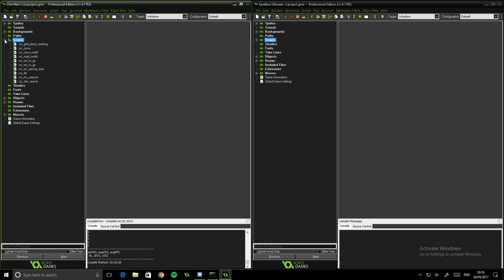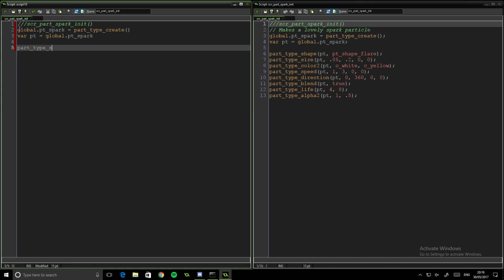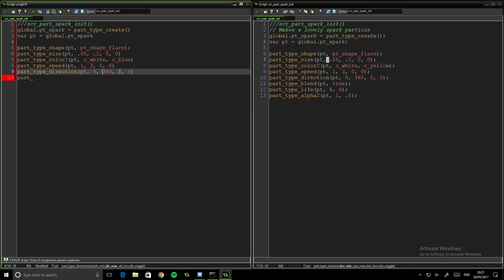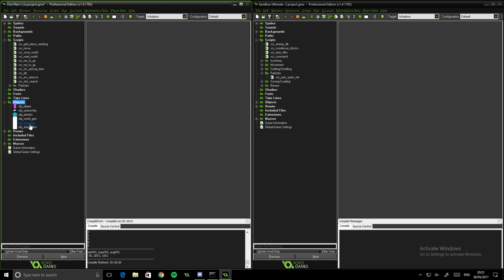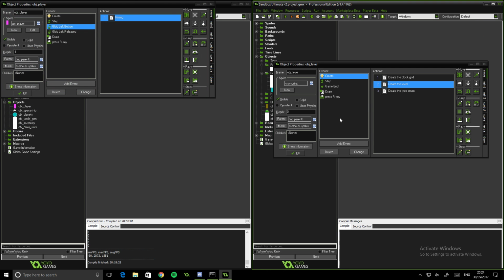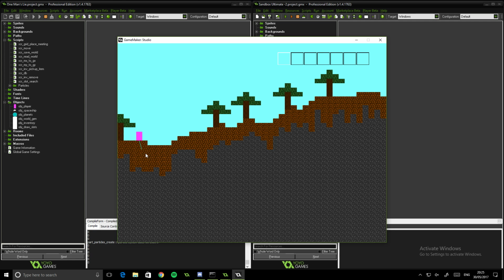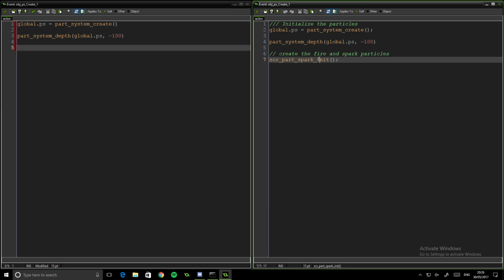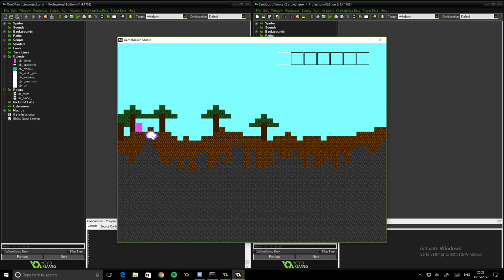[GameMaker Tutorial] Building a No Man's Sky 2D clone - Adding some particles - #36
▼ Read More ▼

► Instagram (Follow me for cookies!) ▶   / electricdonkeh